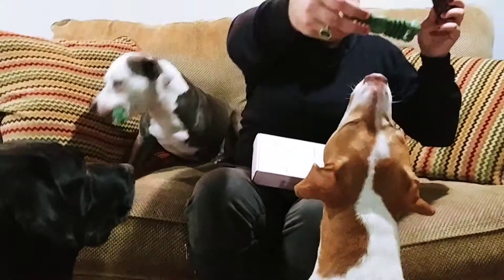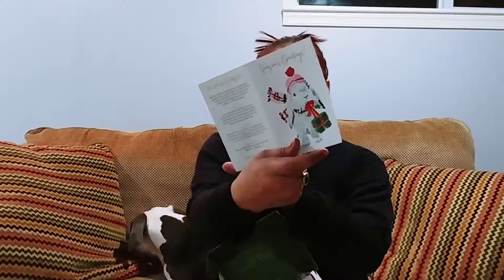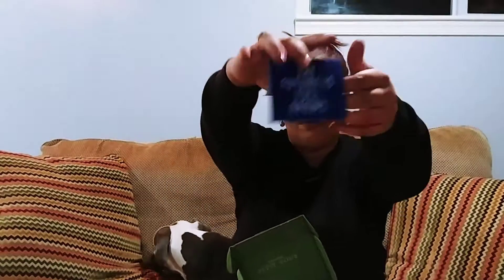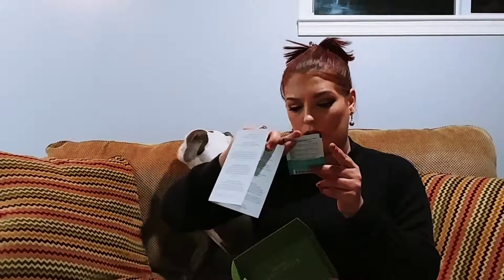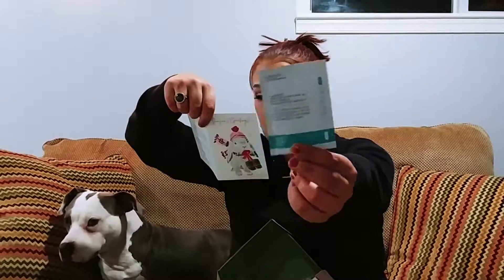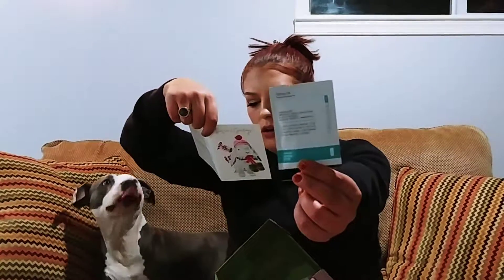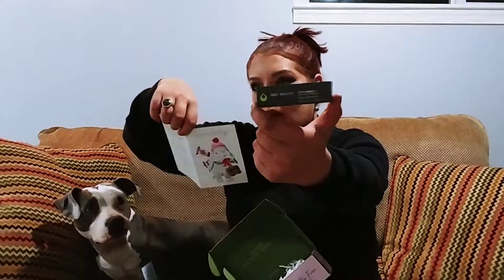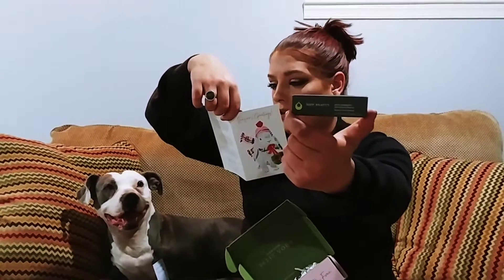Petit vour bueaty subscription December 2017 Unboxing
If you want to sign up you can click the link below and I do not get anything if you use this link!
It's $18 a month if you're in the USA and you chose to pay month to month and if you pay 12 months prepaid then it's $15 a month.
If your in Canada then a month to month plan is $23 and 12 month prepaid is $20
If you are anywhere else in the world it's $25 for a month to month plan and $22 a month for 12 months prepaid

Also guys if you do any shopping online use Ebates and they offer cash back at a lot of stores! Just copy and paste the link below and if you spend $25 within 30 days you will get a $10 welcome bonus and I get $25. They send you a check every 3 months as longs as you have at least $5.01 to send. I thought this was a scam but it's not I just got my first check like 1 week ago. You get money back on money you were going to spend anyway! I don't shop online unless they are with Ebates! Anyway I can't tell you how great this is! Try it if you do any online shopping! They also have some stores that offer in store cash back so you link a card to your Ebates account and that store on Ebates website and if you shop at that store and use that card you will get whatever cash back they are offering.